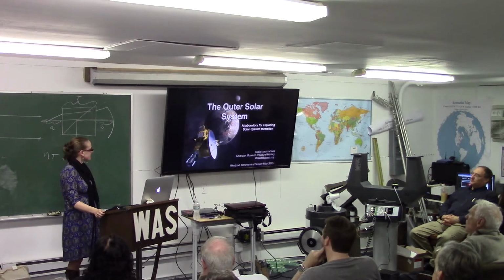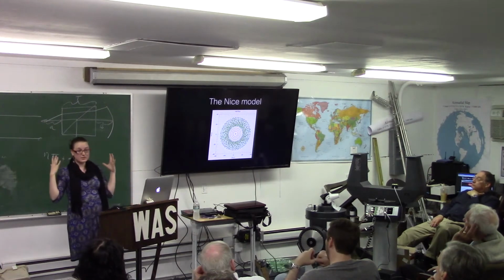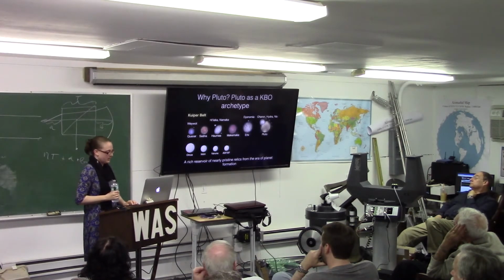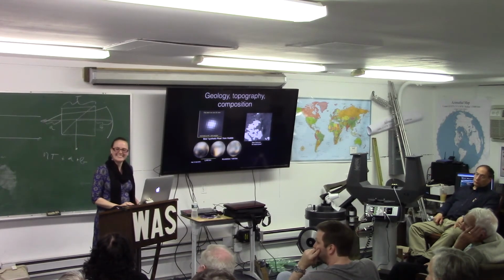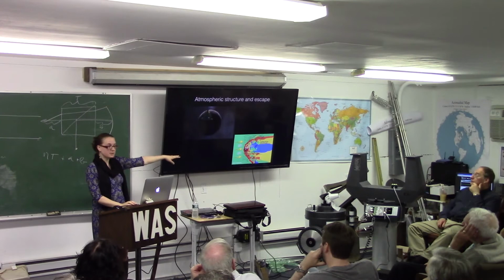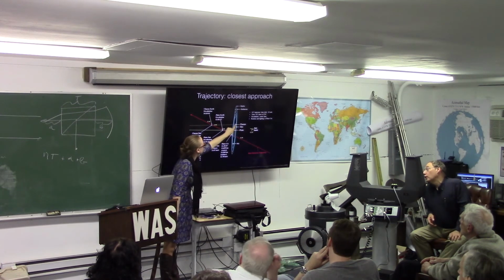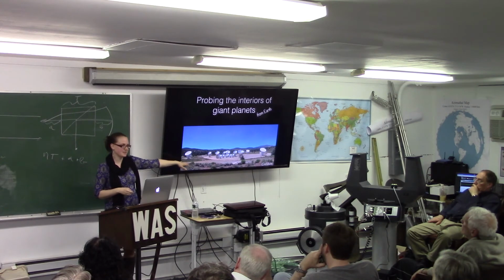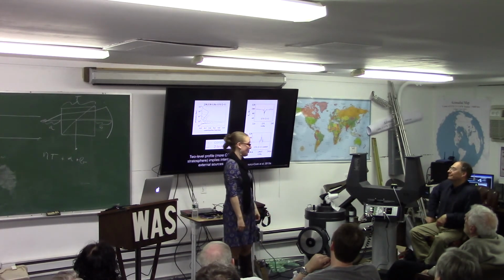Statia Luszcz-Cook "A Tour of the Outer Solar System" 5/19/15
Dr. Statia Luscz-Cook from the American Museum of Natural History speaking to the members of the Westport Astronomical Society at the Rolnick Observatory